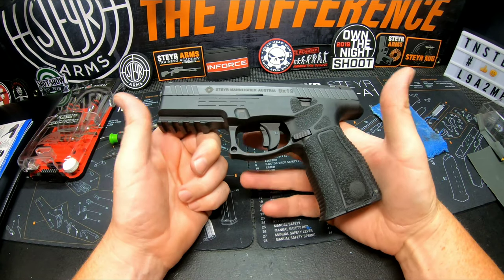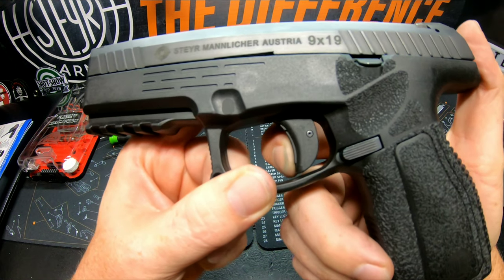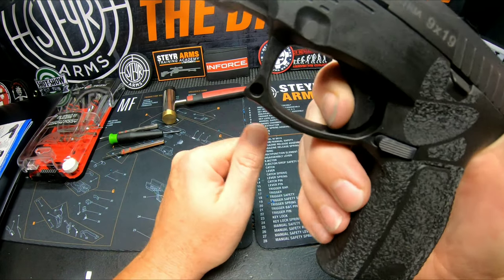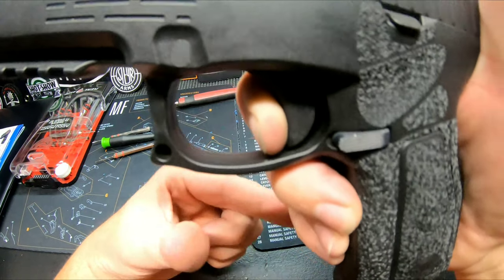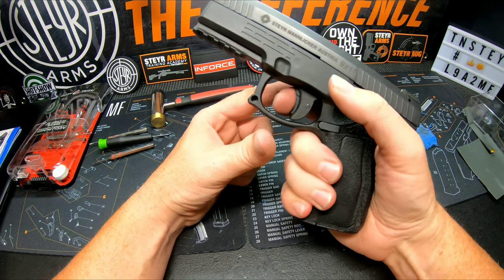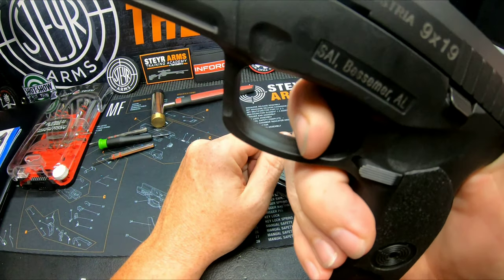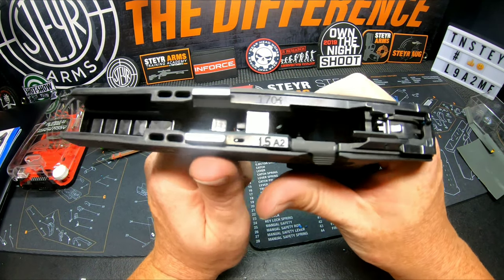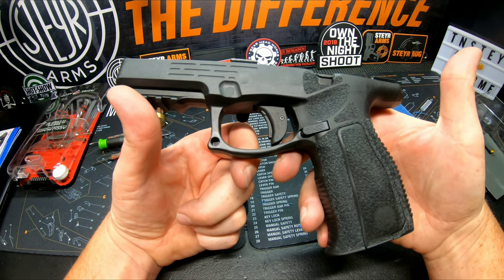STEYR MF Action Polishing part 1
Today's Video is about :
Just the First Half of the  Process of removing your trigger pack and doing a Polishing / Trigger action job.

Today's Partners:
Steyr arms USA
Realavid

The materials Shown here @  TnSteyr
 Including any Part's show, episode, guest appearance, etc. appearing within, are for informational and entertainment purposes only. The opinions expressed through this video are the opinions of the individual author.